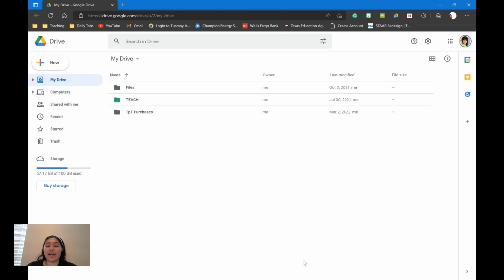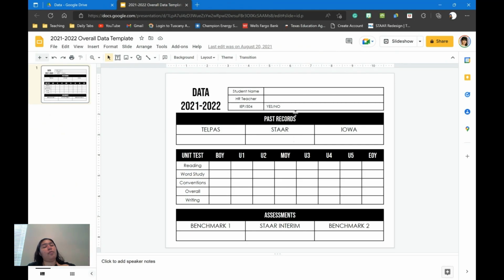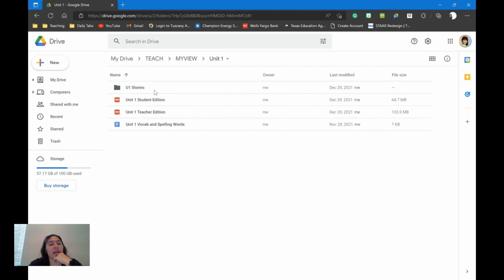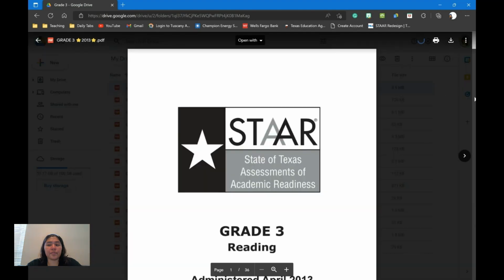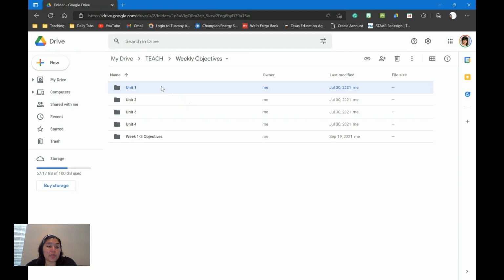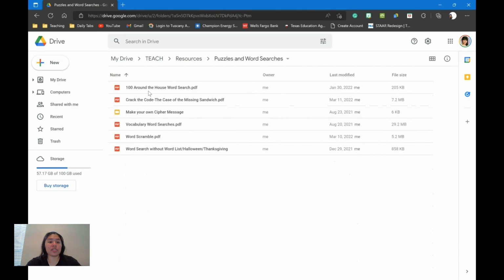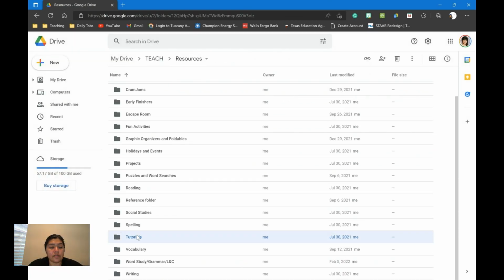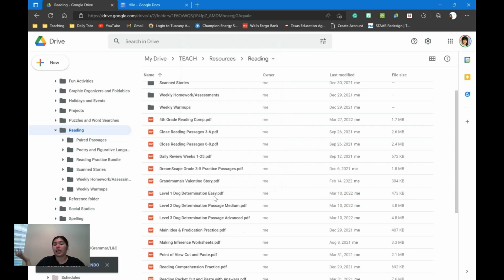What's in my Google Drive: Teacher Edition || S2E7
⬇️Resources used in this video:⬇️
Amazon Wishlist
Amazon Wishlist